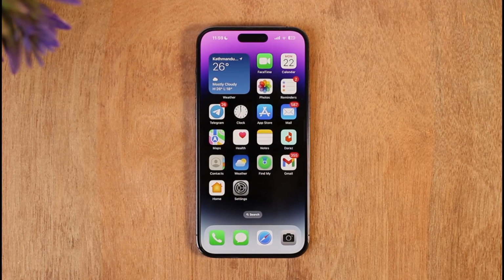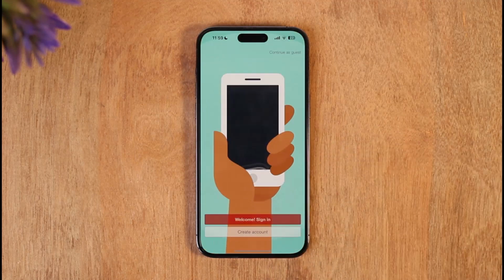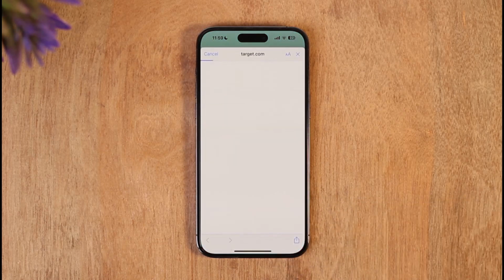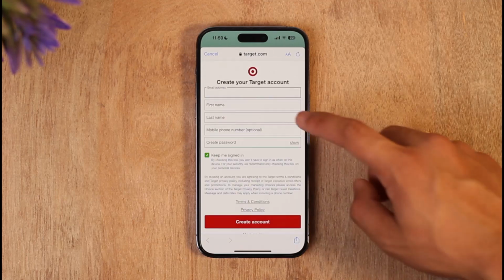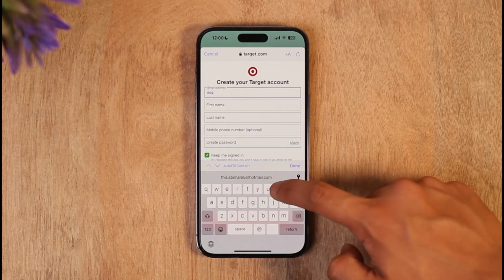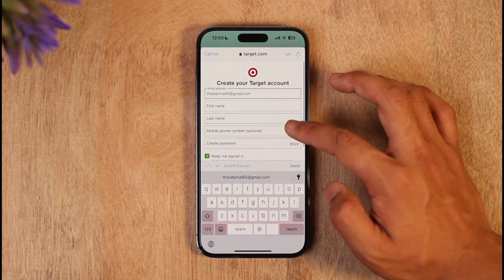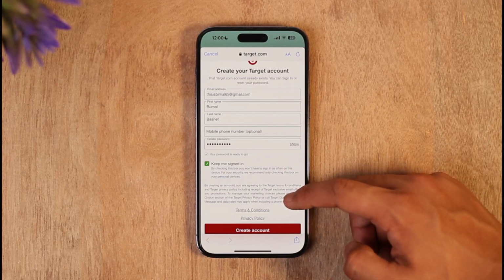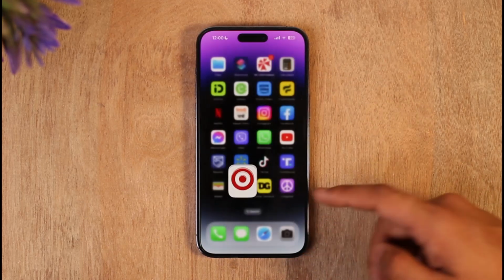How to Create a Target Account !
In this tutorial video, I am simply going to show you how you can create a Target account.

~Chapters:
0:00 Introduction
0:10 Create a Target Account
0:56 Conclusion